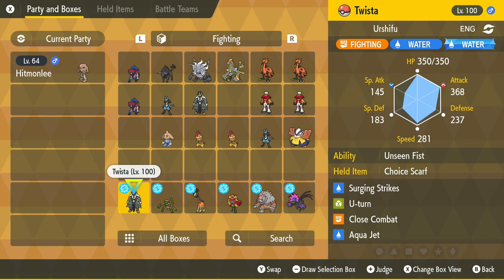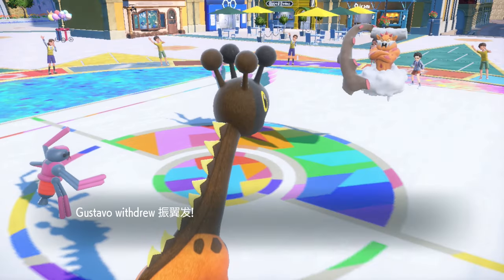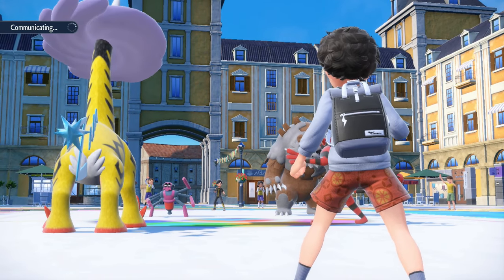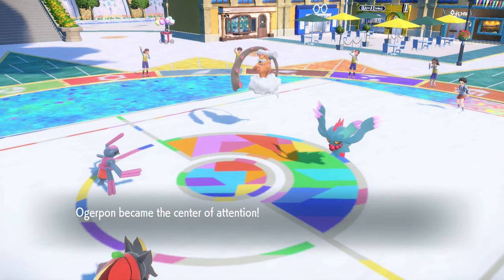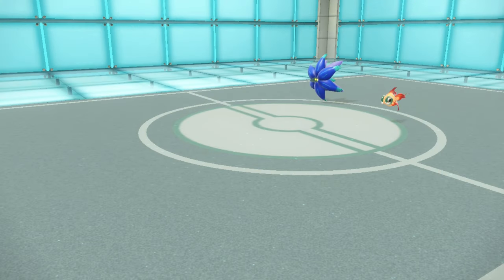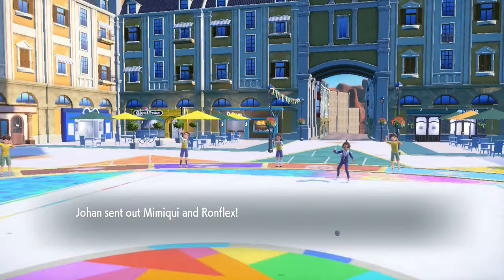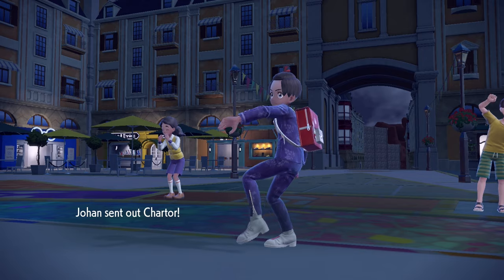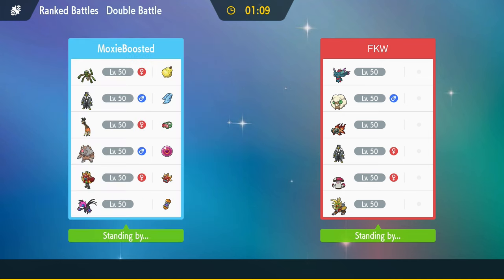So We Used SPIDOPS...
WHY DID WE DO THIS?!
CODE: Watch to the end, stinky.

3. Send a tip, ask a question